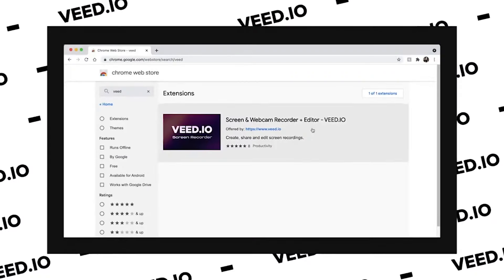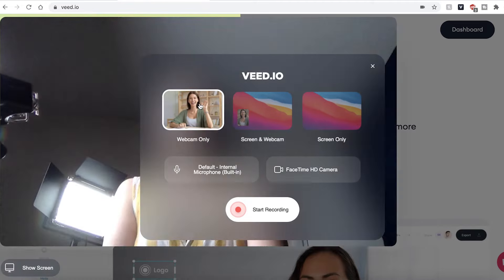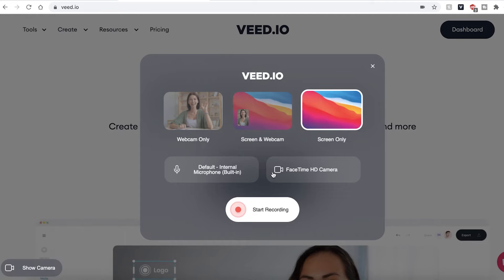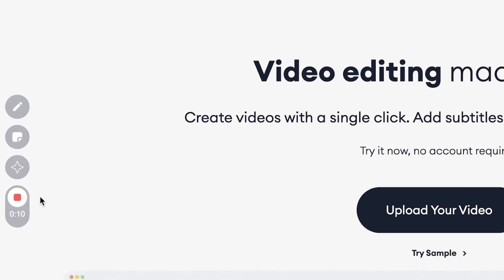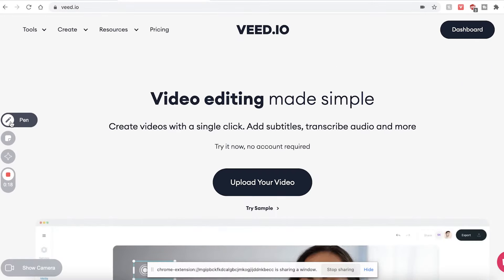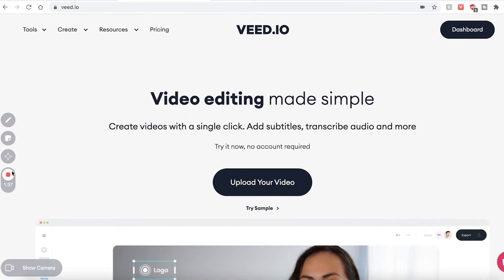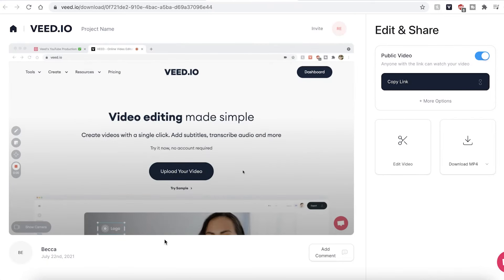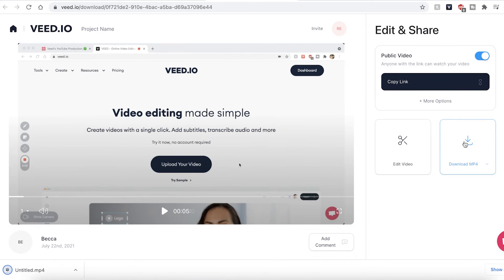Learn to Record Your Computer Screen for FREE!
Looking for the best screen recorder software? Look no further than this video!

In this short video, we teach you how to record your computer screen for FREE using the Veed Webcam and Screen Recorder!

Learn to Record your Computer Screen Step by Step:

Firstly, to be able to use the best screen recorder, you need the FREE VEED screen recorder chrome extension.

Head over to the Chrome Web Store, and search for VEED. To add this to your browser, simply click “Add to Chrome” and click “Add Extension”. It will also pop up asking you to allow the extension to use your webcam and microphone, make sure you press allow.

The Veed screen recorder gives you three options to record with. First is webcam only, second is webcam and screen recording, which is useful if you want to talk whilst also screen recording, and the third option, that we are going to use today, is the screen only recorder.

You will then be given the option of which part of the screen you can choose to record. You have the choice of Full Screen, Window, or Chrome Tabs.

Veed will then give you a count down to begin recording.

Over on the left of the screen you will see a few options. The top is a Pen tool which allows you to write on the screen. You can circle important words, and after a few seconds, the pen marks will automatically fade away.

Below the Pen button is the Sticky Note tool. If you want to add notes for people to remember this is a great feature. You can write on the notes and move them all over the screen. You can add as many sticky notes as you want, and if you’ve added one too many, or just want to delete them, click the X button in the corner.

The third button is a nice little extra that VEED has added, and it’s the magic button, which throws confetti over the screen!

Once you have finished recording your computer screen, you can either share the link straight away with other people, or you can edit the video within Veed’s online editing software, or you can press the download MP4 button and the video will be saved directly to your computer.

How to Record your Computer Screen for Free:

00:00 Intro
00:11 Add the Veed Screen Recorder Chrome Extension
00:20 How to Record your Computer Screen for Free
01:02 How to use the Screen Recorder Features
01:44 How to Stop Screen Recording
02:05 How to Share and Save your Screen Recording
02:16 Outro

Good luck!

- 4k video quality
- Longer videos
- Custom fonts

Becca & VEED.IO